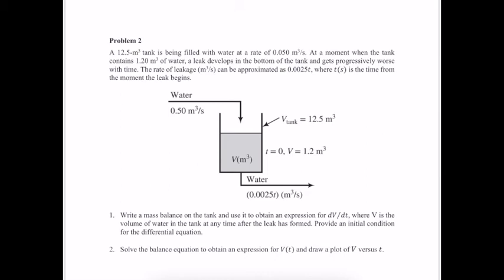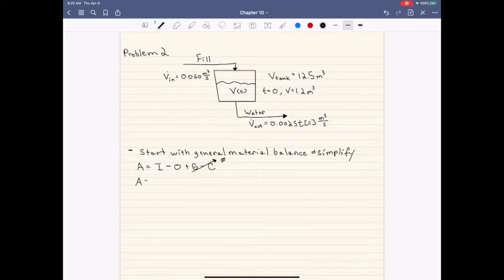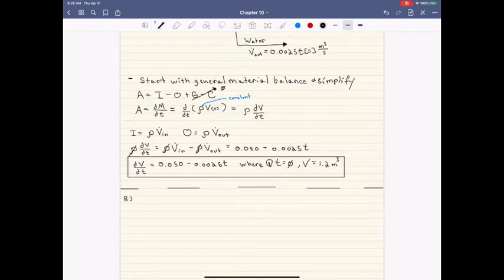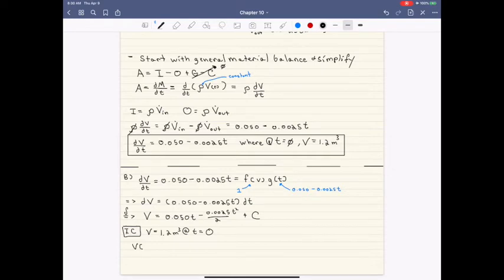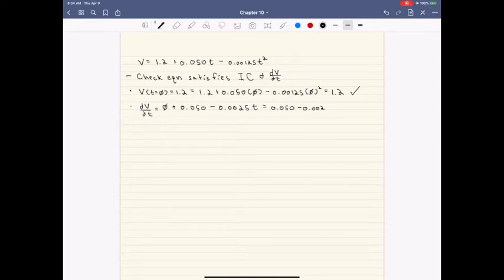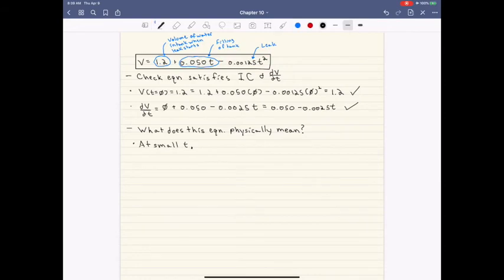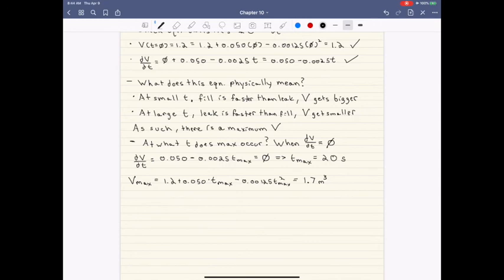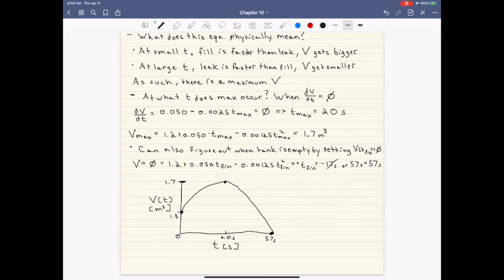74 Ch 10 Example Problem 2